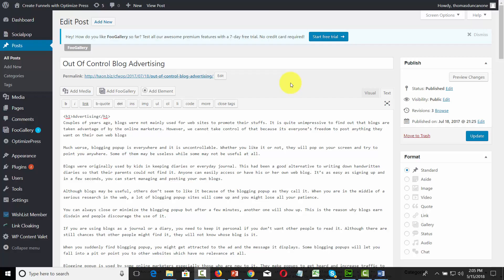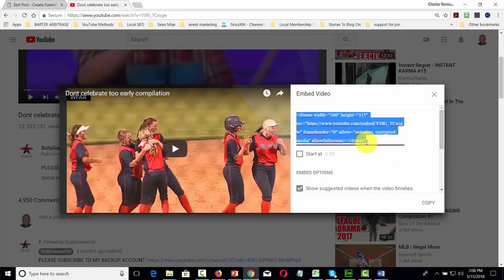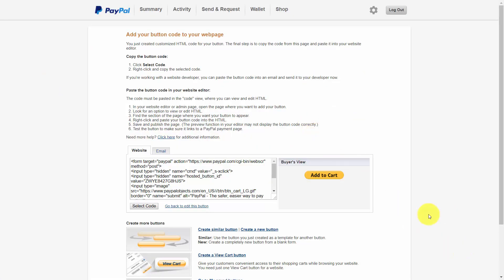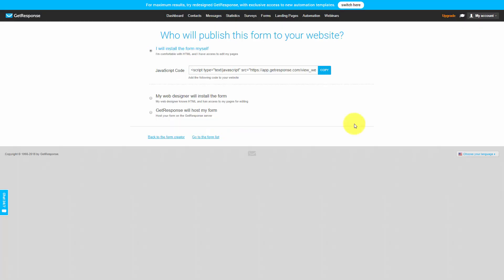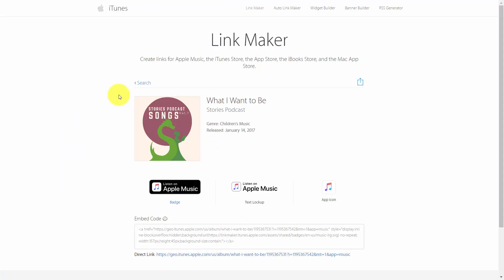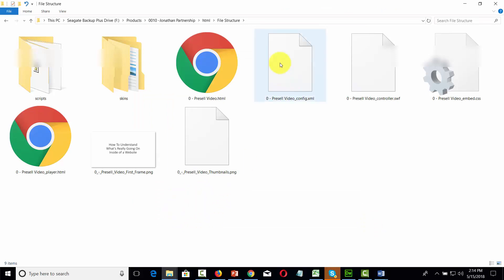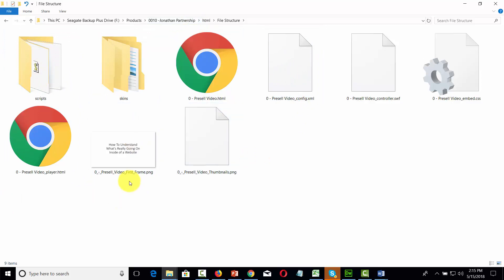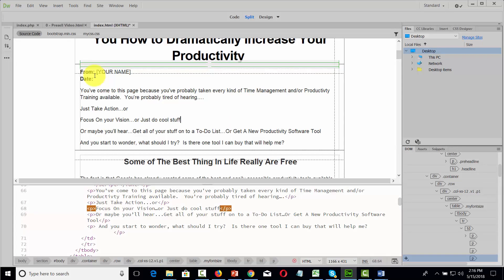3 Uses for HTML - HTML For Internet Marketers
Want To Survive The Online World? Brand New Over-the-shoulder Video Series On How To Create, Design And Edit Html Pages Quickly & Easily - No Experience Required.